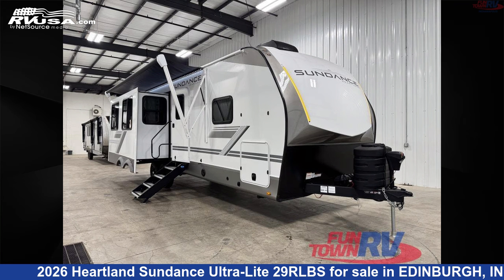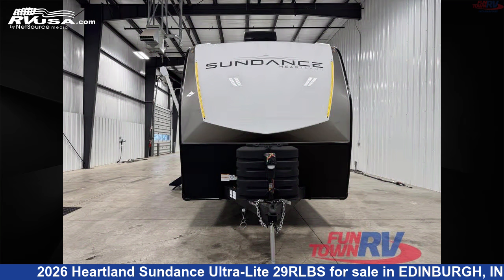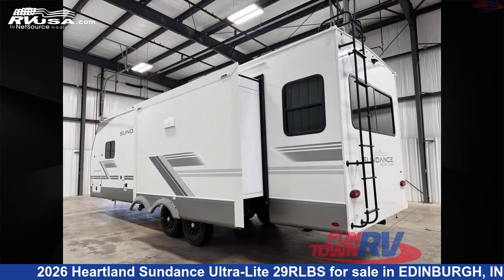Remarkable 2026 Heartland Sundance Ultra-Lite Travel Trailer RV For Sale in EDINBURGH, IN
This 2026 Heartland Sundance Ultra-Lite 29RLBS is a Travel Trailer RV. It is located in EDINBURGH, IN 46124 and is offered for sale by Fun Town RV - Indianapolis. This New Heartland Is 37' 0" in length and features a DUNE GRAY interior, sleeps 4, Slideout, and 52 gal fresh water capacity. The floorplan layout of this Travel Trailer features Couples Coach, Front Bedroom, Kitchen Island, Rear Living Area.

Fun Town RV - Indianapolis is a dealer for brands like: and offers the following rv services: Parts/Accessories, Service. For more information and pricing on this unit, To see all units available for sale by Fun Town RV - Indianapolis,